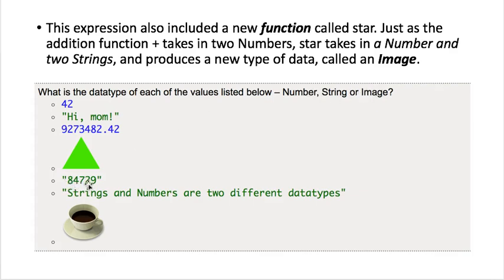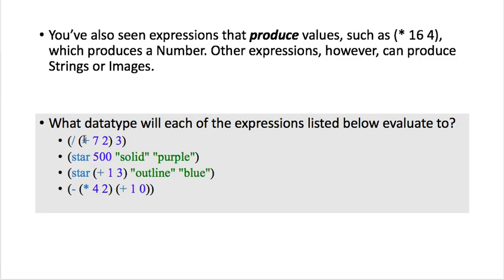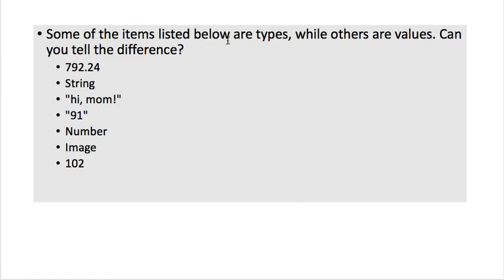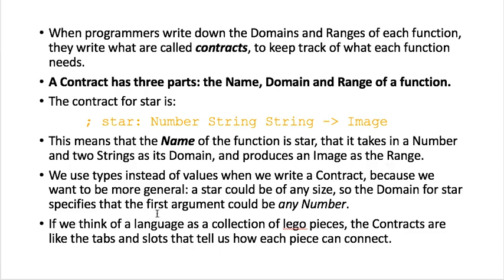bootstrap1 part2b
Teach through Bootstrap Algebra in 2016.